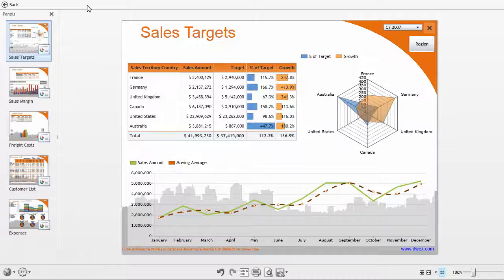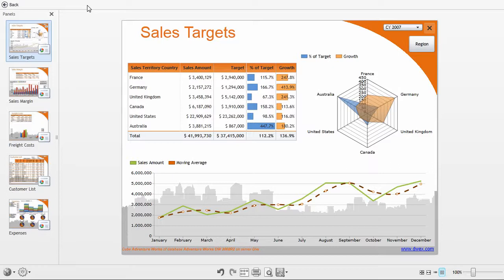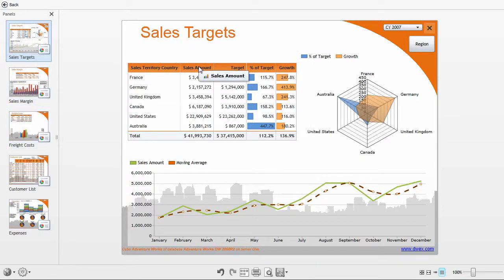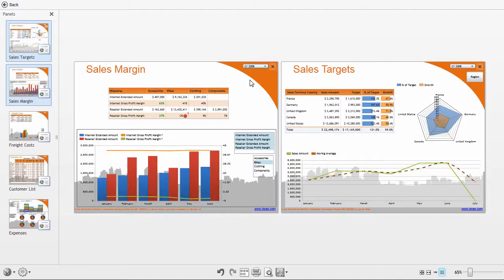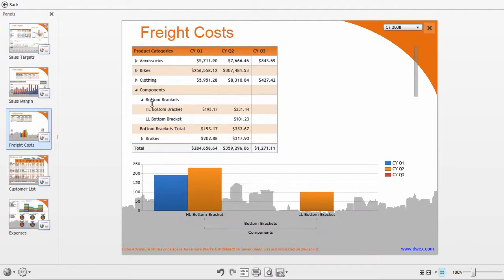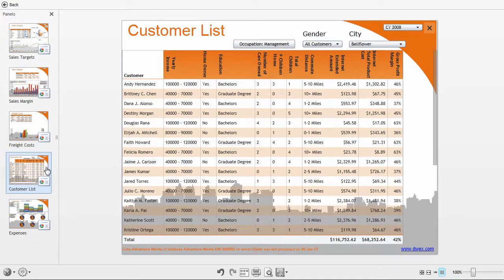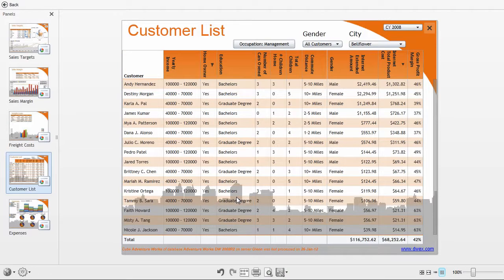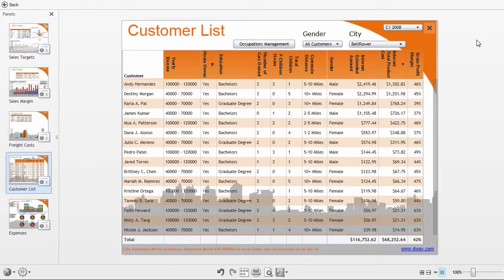DWEX Viewer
This video gives a brief overview of DWEX Viewer, the most easy-to-use BI end user tool based on Microsoft SQL Server Analysis servcies.